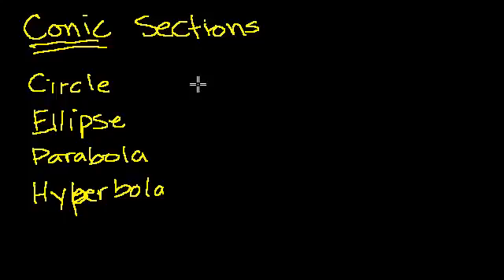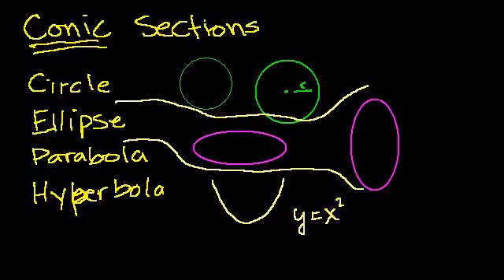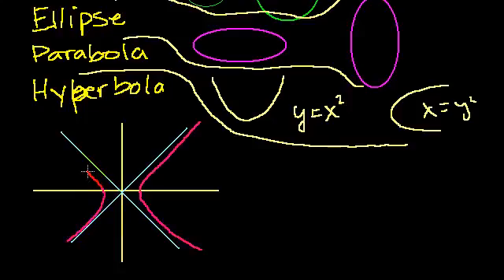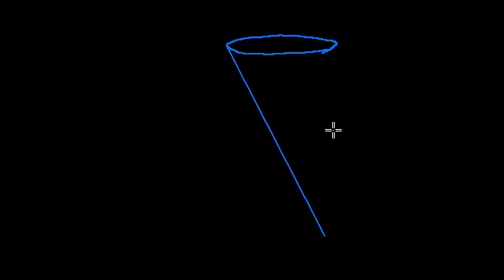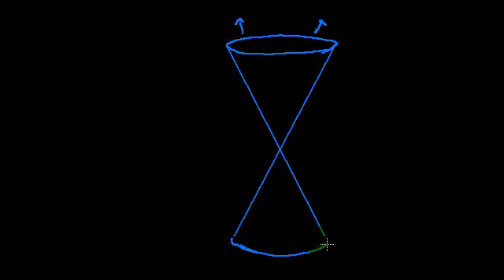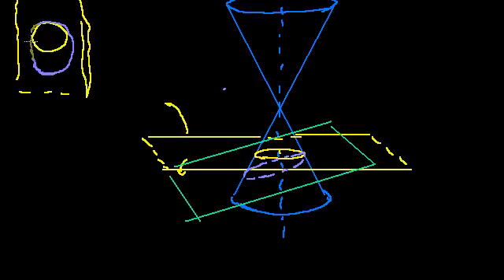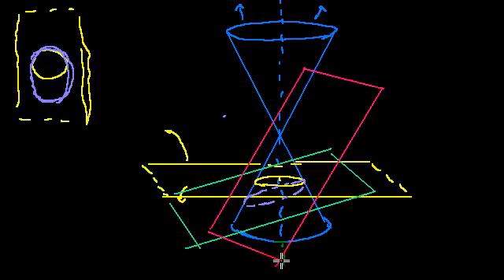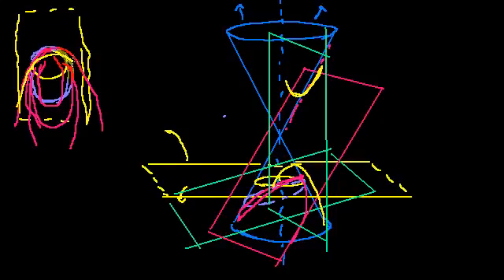Introduction to conic sections | Algebra II | Khan Academy